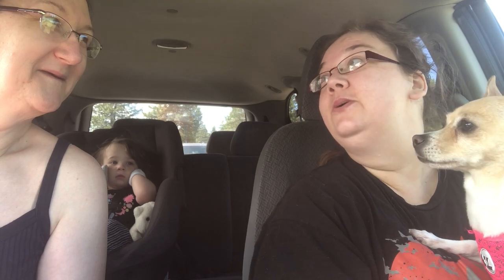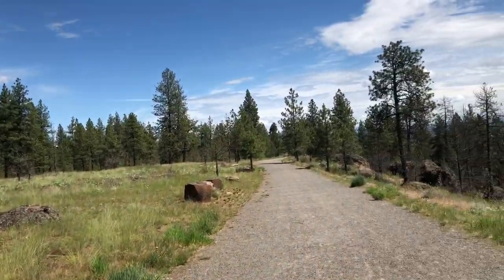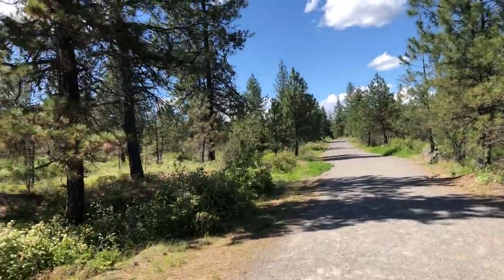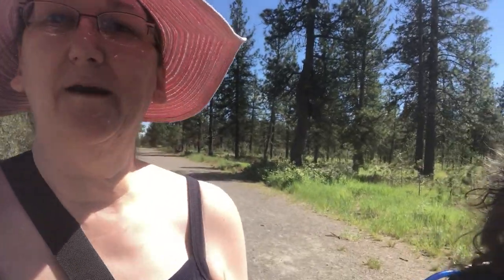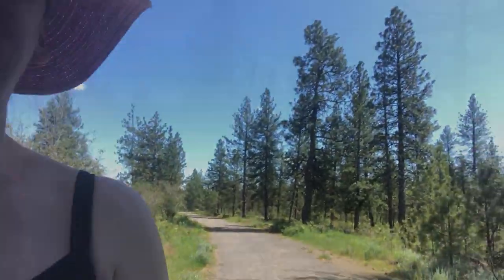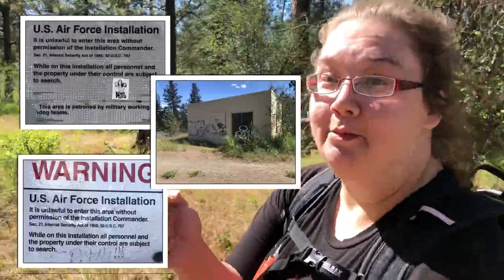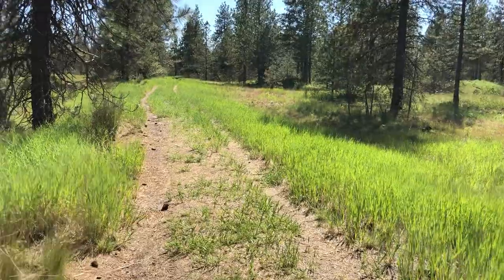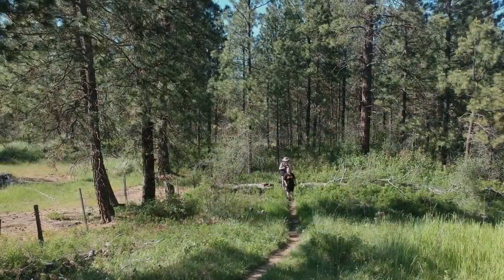SisTREK - Rimrock Conservation Area Palisades Park Loop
Today we walk around the Palisades Park loop, finding a government building and some interesting hitch-hikers clinging to our clothing.

Ep002